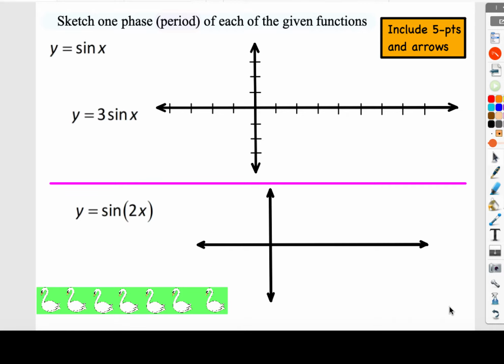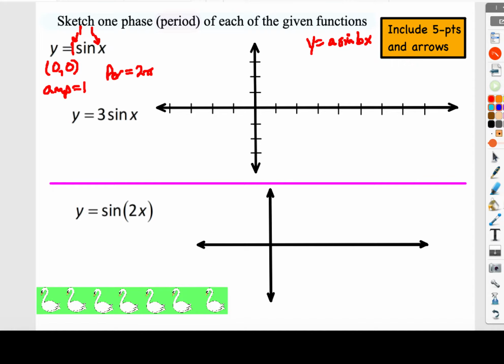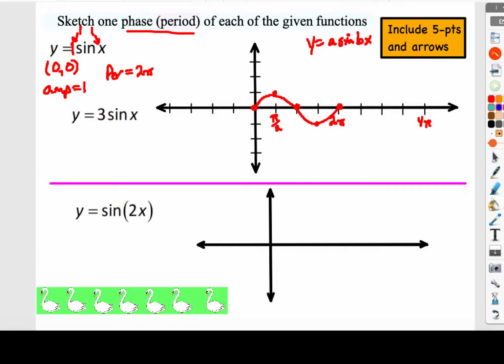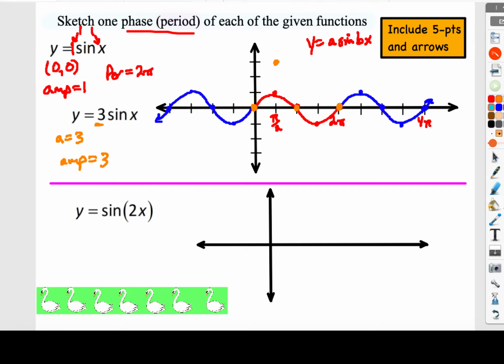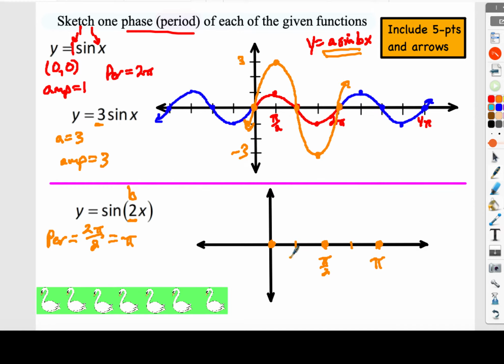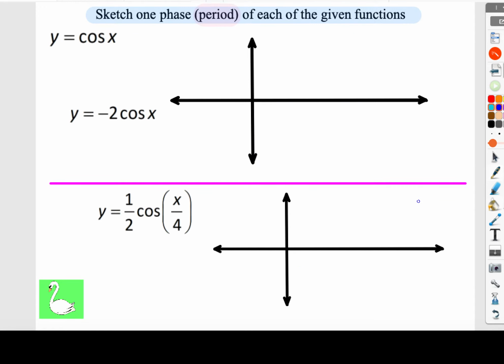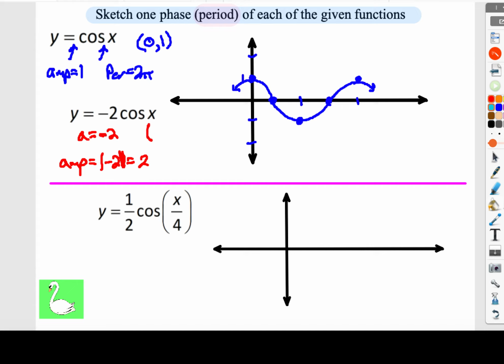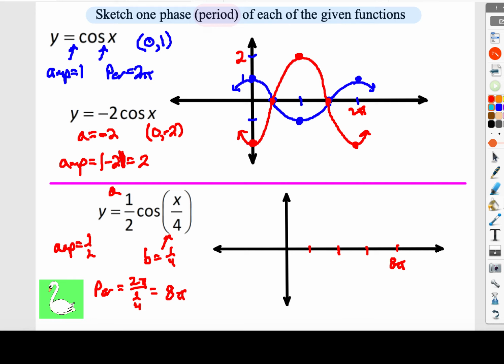Sine and Cosine Graphs - Period and Amplitude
Examples of graphing sine and cosine graphs using varied periods and amplitudes. (Shifting addressed in another video).
Audience: PreCalc